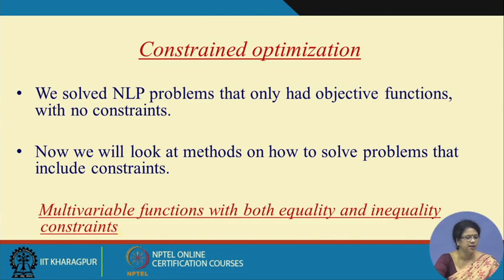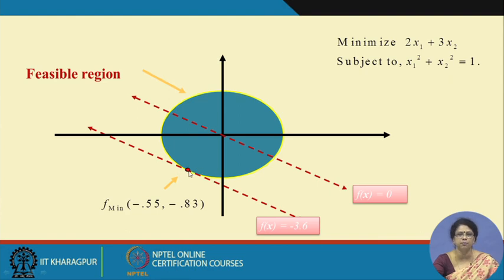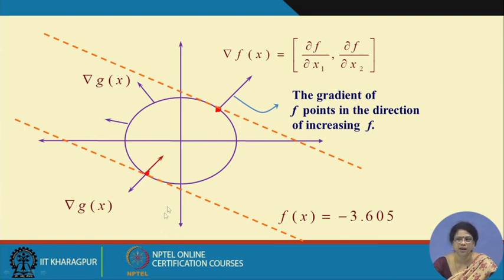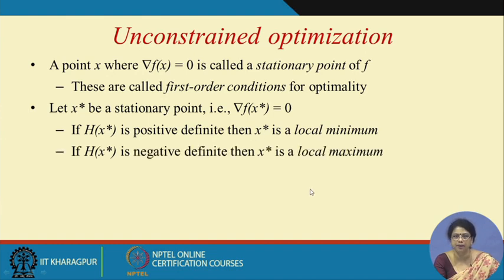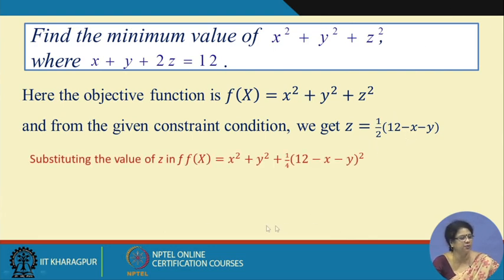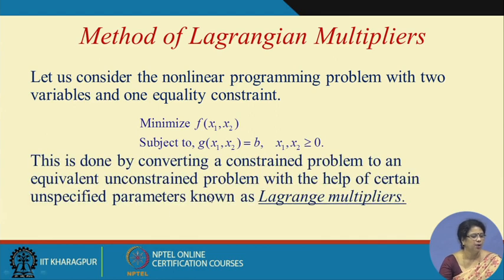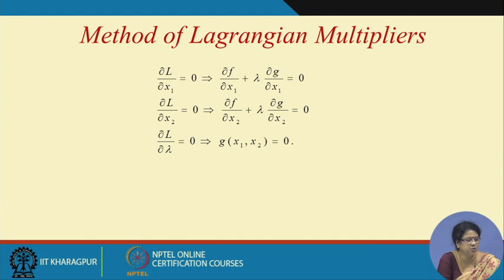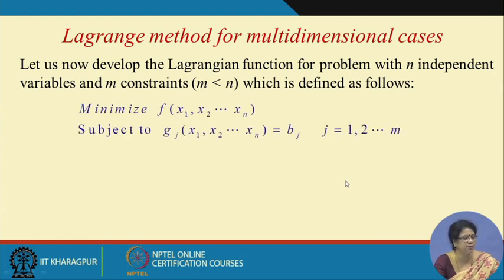Lecture 44: NLP with Equality Constrained-1